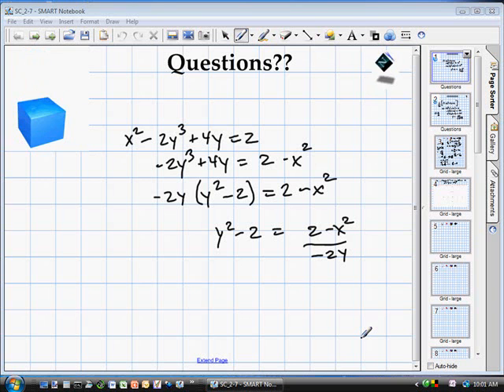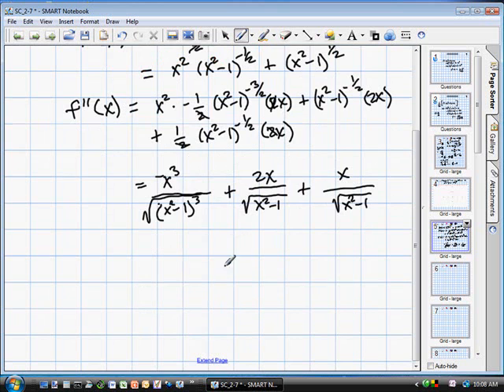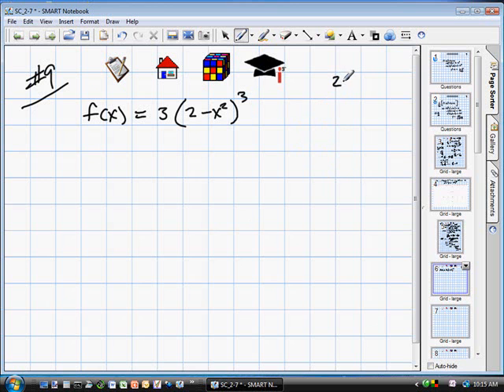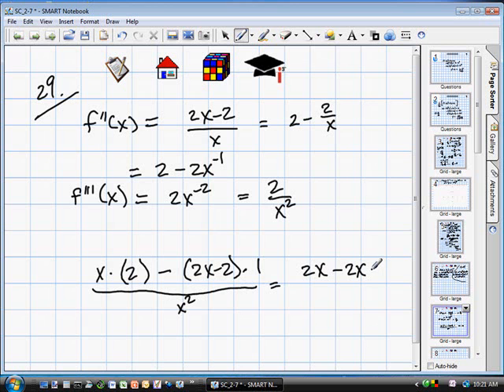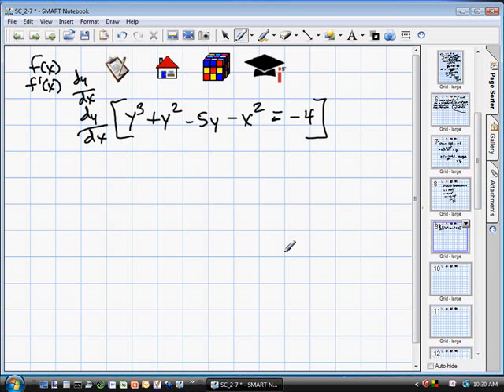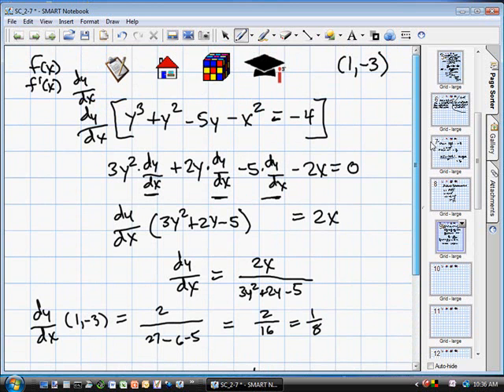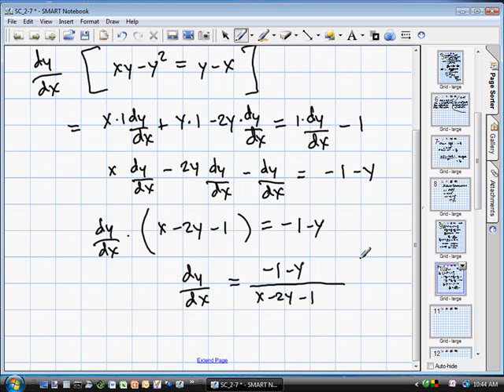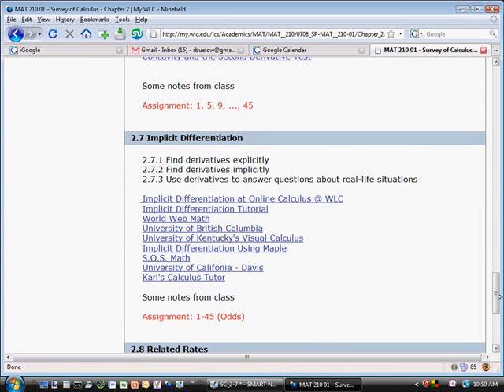Chapter 2 Lesson 7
Chapter 2 Lesson 7: Implicit differentiation